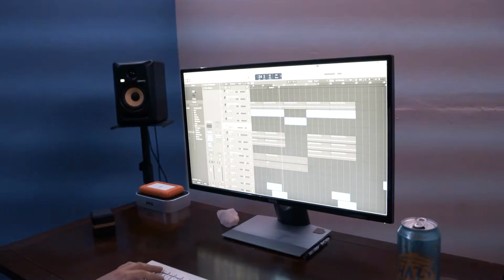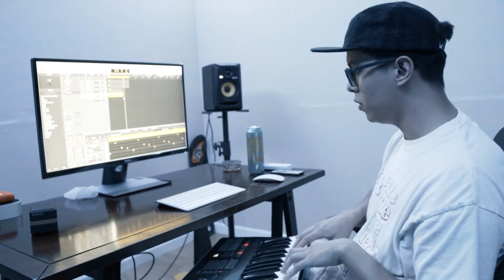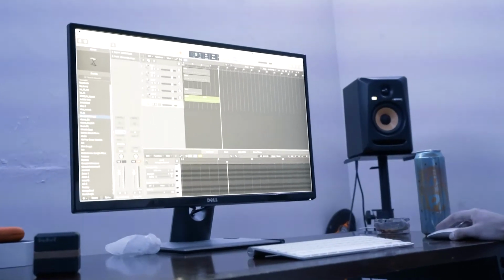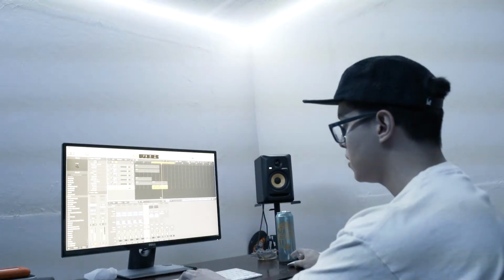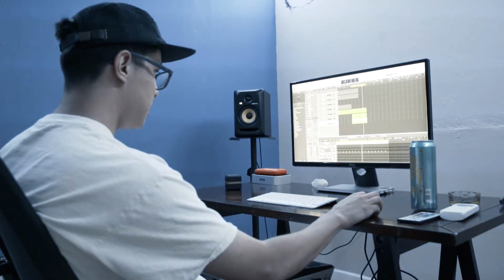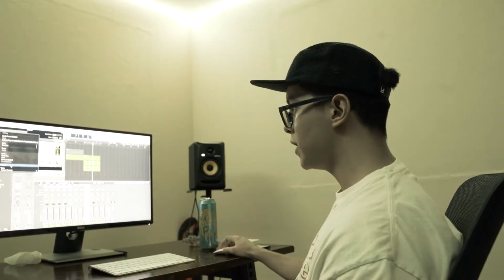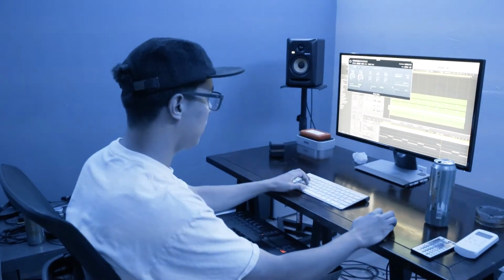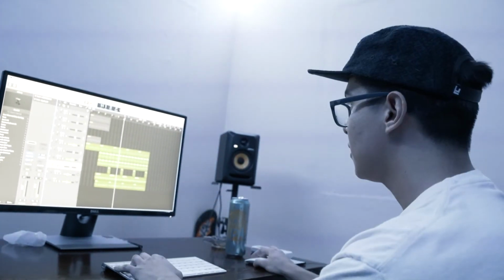STUDIO COOKUP SESSSION FT. AHEALTHYG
This week I was able to capture the producer @ahealthyg work on some unfinished projects as well as polish a newly made beat. This video will include the process that producers go through when making a beat.

Follow Guillermo on Social Media!
Instagram.com/ahealthyg